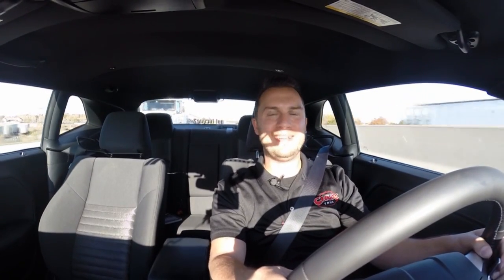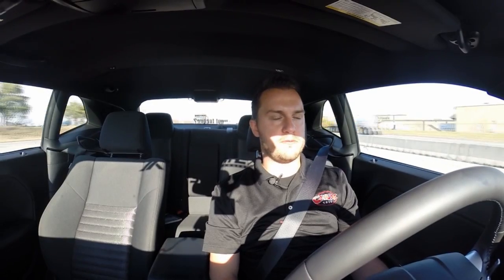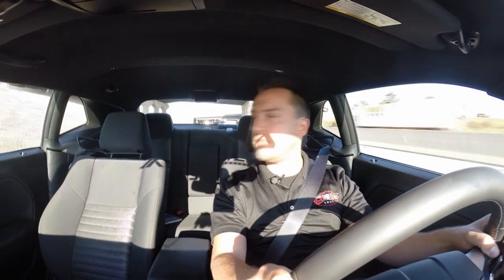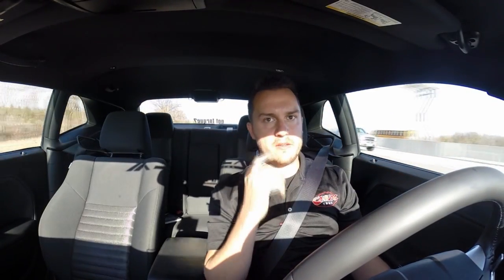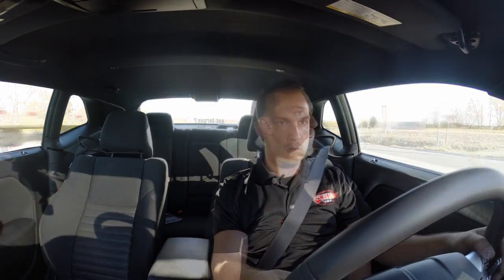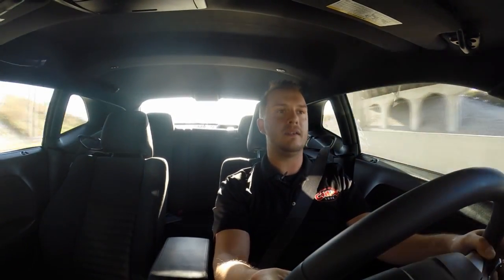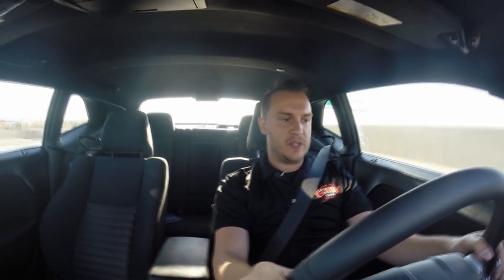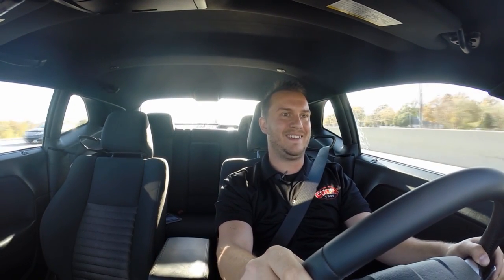Test Drive Sprintex Supercharger on Pentastar V6 Dodge Challenger - Jeep JK Wrangler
Both this Dodge Challenger and the 2014 Jeep Wrangler JK (running 37x13.50 tires) have the Pentastar V-6 motor, but both have been upfitted with the Sprintex twin screw Supercharger. This is a bolt on kit that IS reversible if you ever want to remove it.